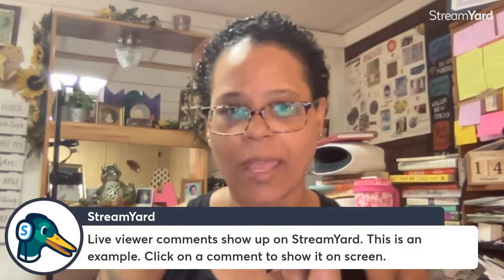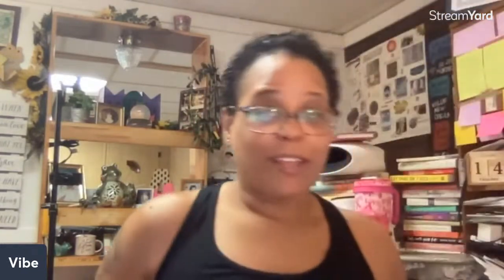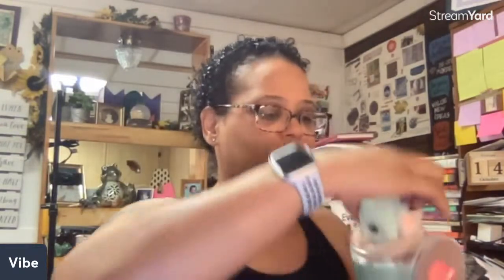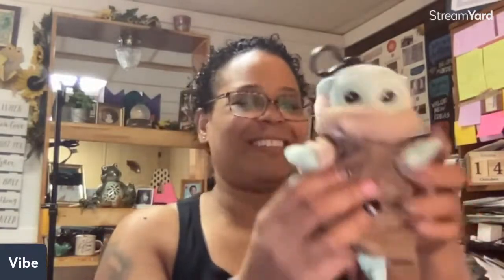October's Whiff Box and Open Chat